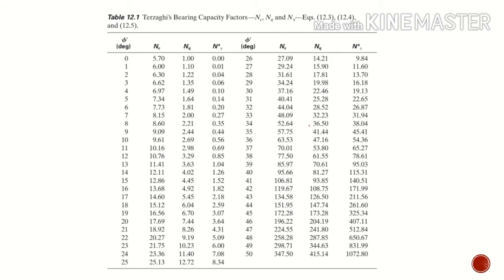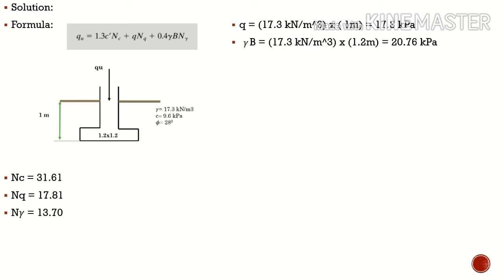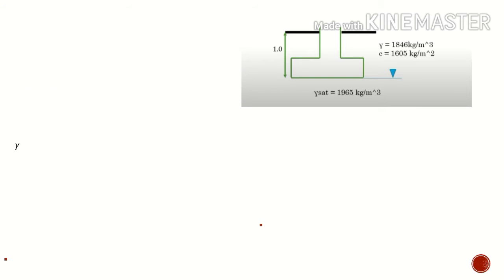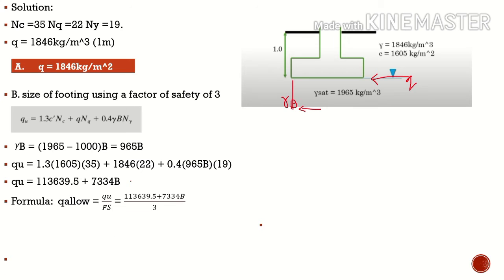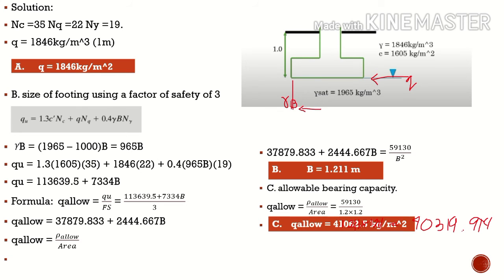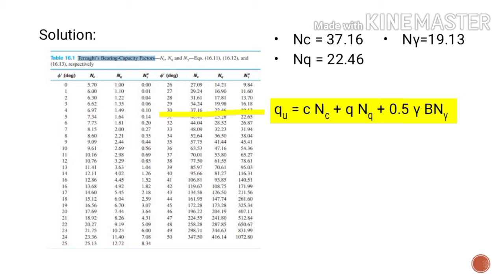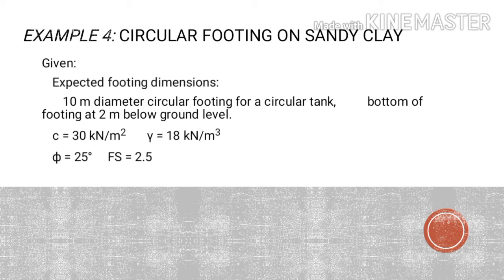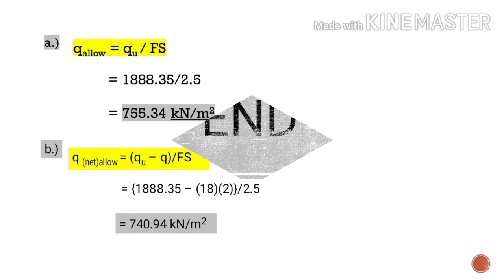SALVANA & SEGUILLA (TERZAGHI'S ULTIMATE BEARING CAPACITY EXAMPLES) [PART 3]